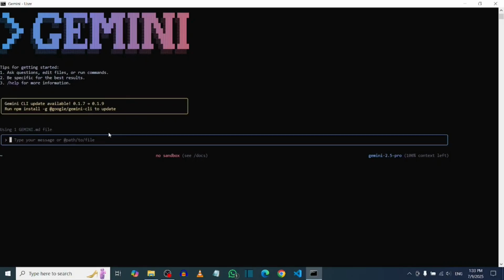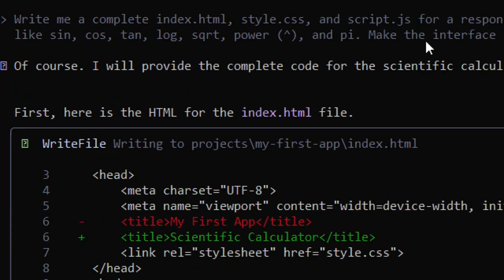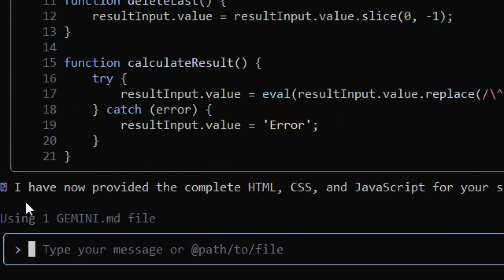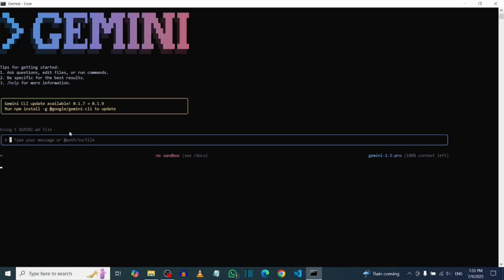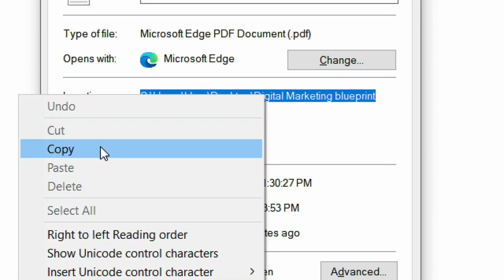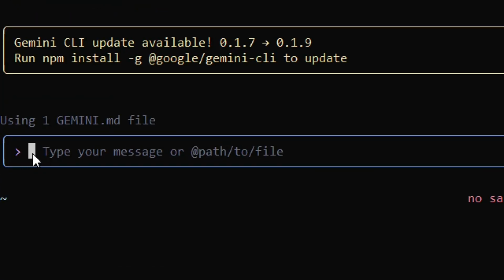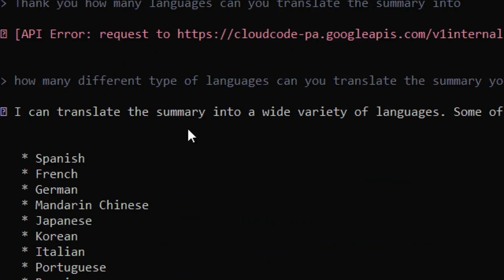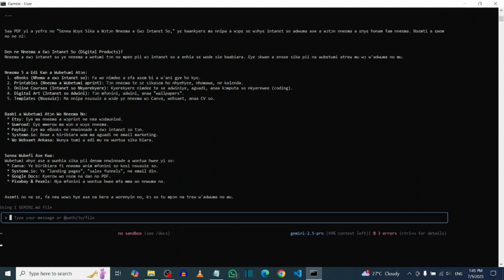What Can I Do With Gemini CLI (Unlock Its FULL Potential Now)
Unlock the hidden power of Google's Gemini AI... directly from your command line! What secrets does the Gemini CLI hold, and how can YOU tap into its full potential TODAY?

This video is your ultimate guide to mastering the "Gemini CLI". Forget clunky web interfaces – learn how to integrate the power of Google's "Gemini AI" directly into your scripts and workflows using this powerful "command line interface". We'll cover everything from initial setup to practical "developer tools" and real-world use cases you can implement right away. If you're looking to unlock the full potential of "Gemini CLI", this is the video for you.

- The absolute quickest way to get started with the Gemini CLI setup.
- Essential commands you NEED to know for daily interaction with Gemini AI.
- Practical examples of integrating the CLI into your development workflow.
- Tips and tricks to unlock advanced capabilities you didn't know were possible.